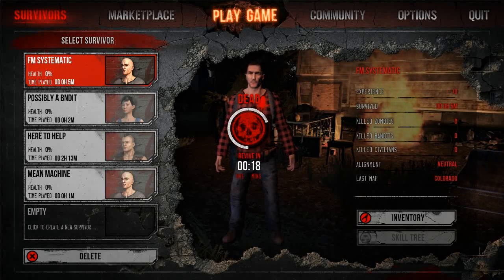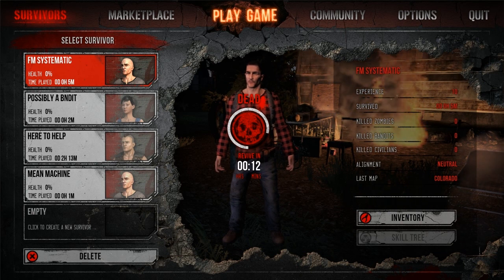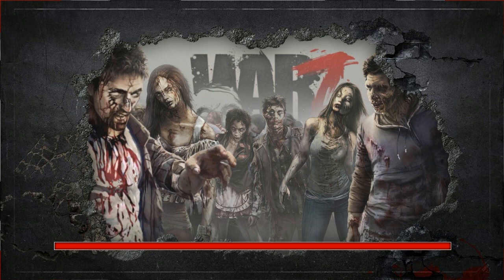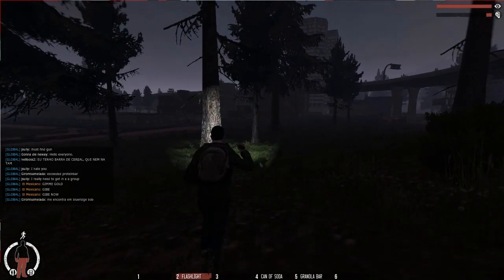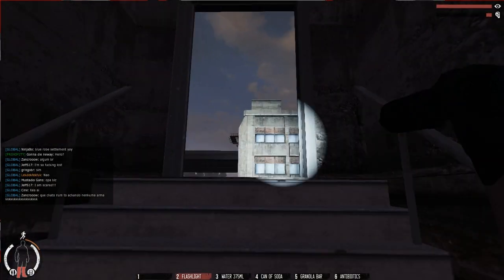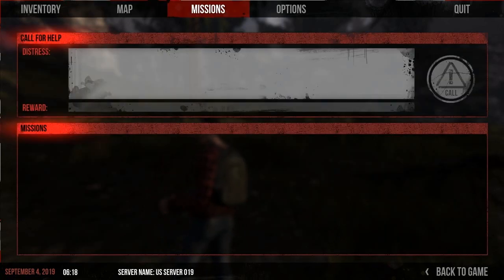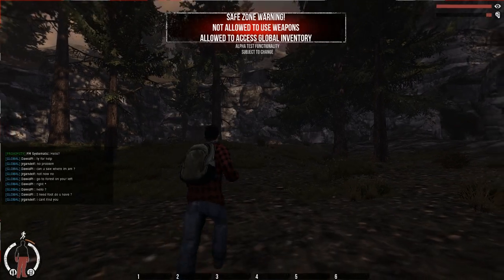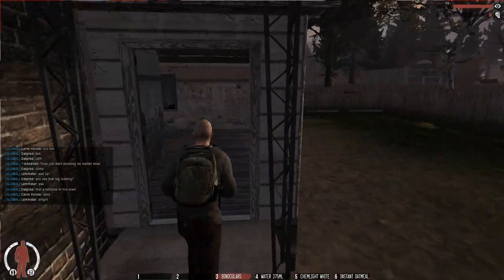The War Z with Systematic - Second Impressions.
So this was the second video I made of the game. Fortunate, as the first video ended in rage.